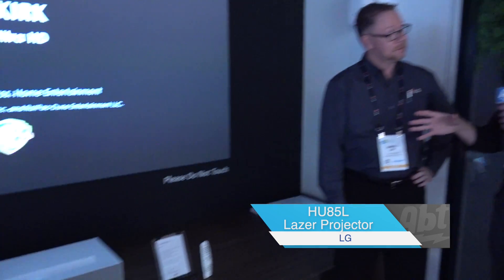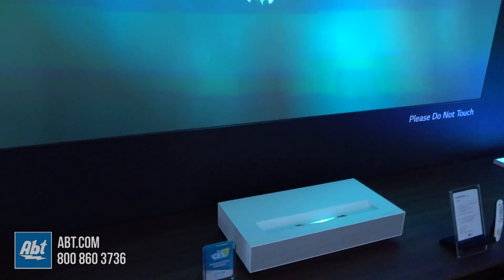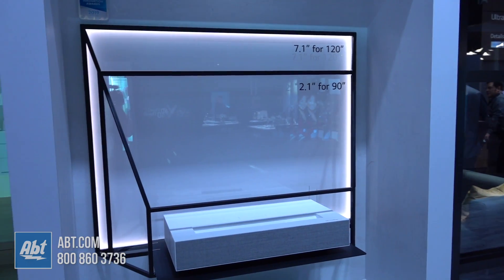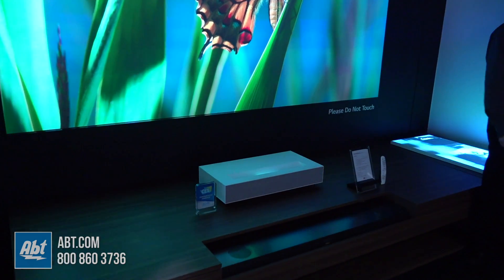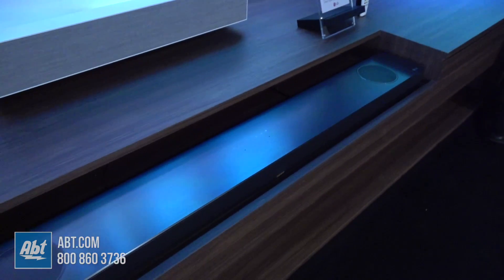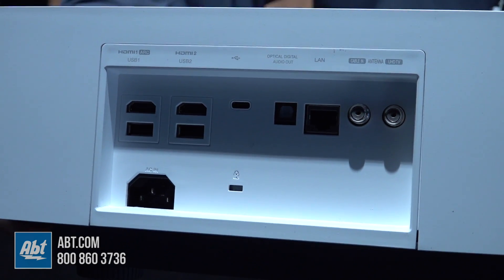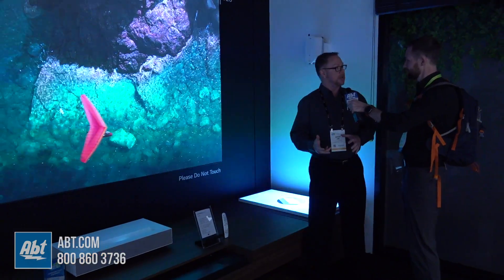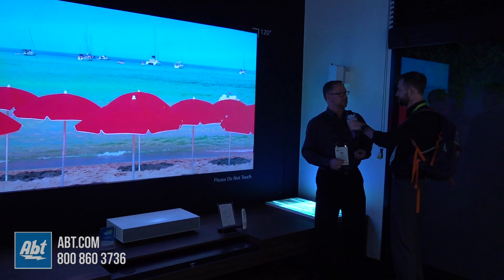CES 2019 - LG HU85L Laser Projector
We're at CES 2019 taking a closer look at LG's latest laser projector, the LG HU85L. Learn more about the LG HU85L Laser Projector on The Bolt